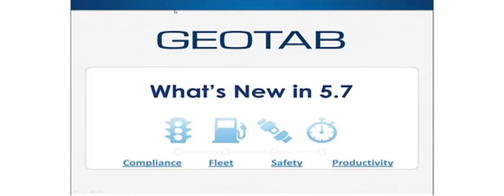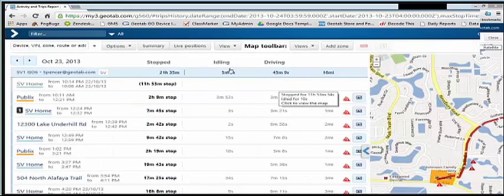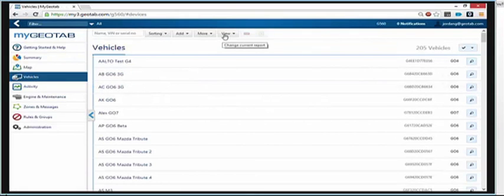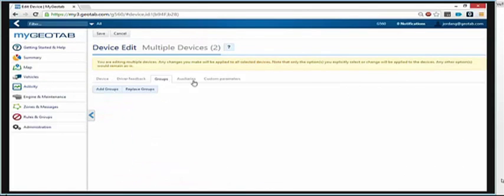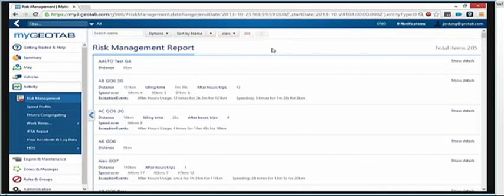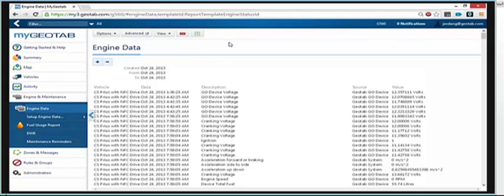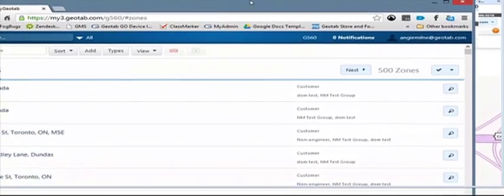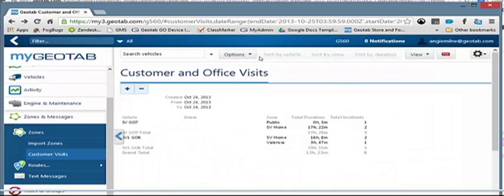GEOTAB 5.7. What's New Webinar - Part 2 | Mapping, Trip History, Risk Management, Engine Data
- In part 2 we look at a number of new software enhancements and features for the GEOTAB Fleet Management system, including

- Full screen maps and trip history
- Vehicles tab
- Auxillary rules
- Risk Management
- Engine data
- Maintenance
- Importing zones
- Customer visits report